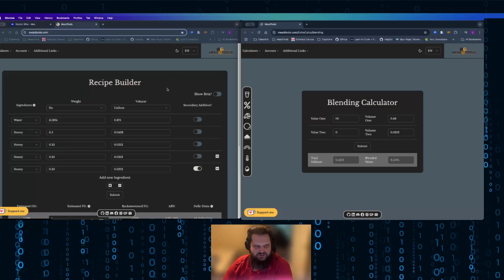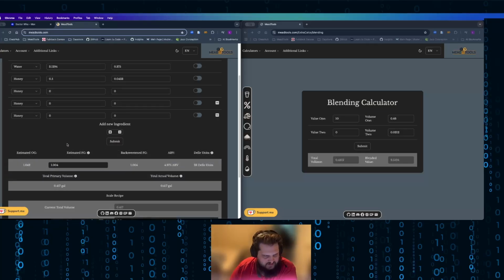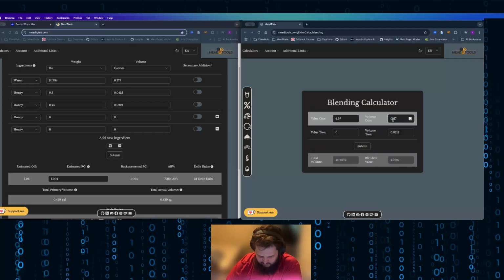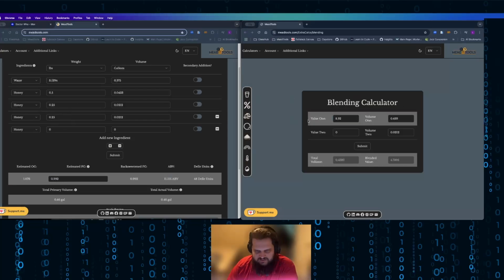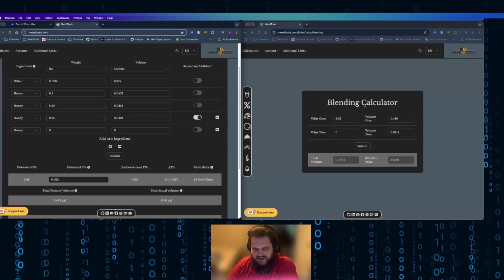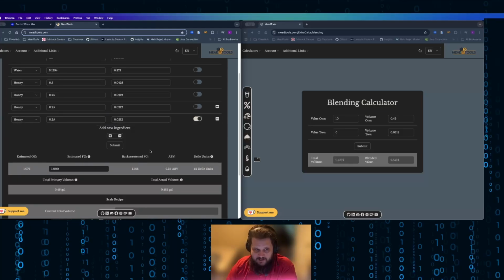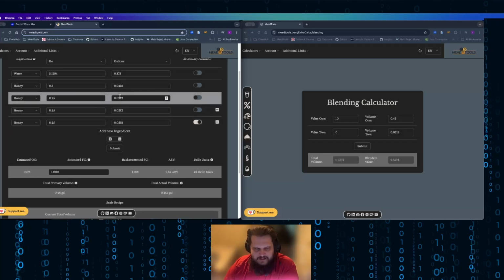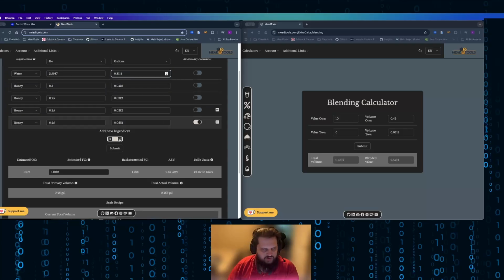CS Brew Math Correction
The individual members of The Quantum Collective can frequently be found on the Doin' the Most Discord server (not sponsored).